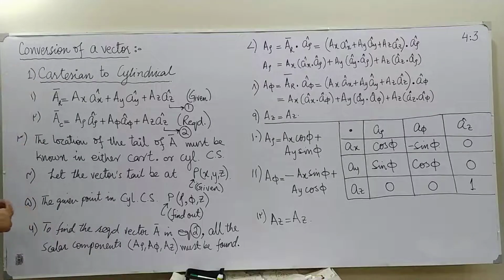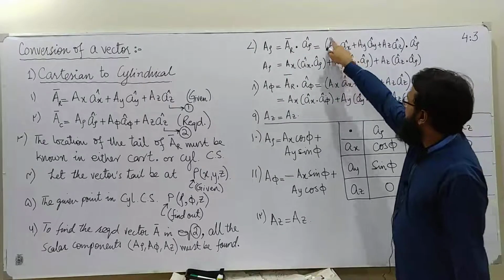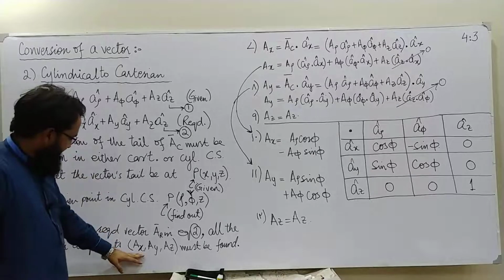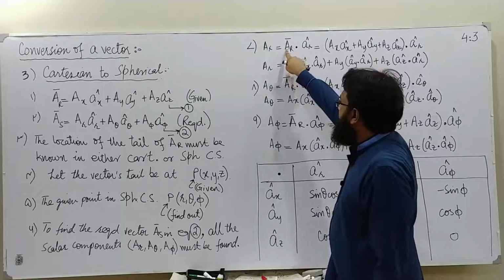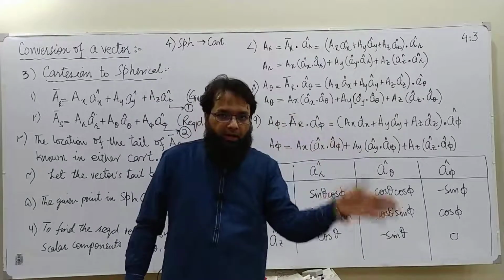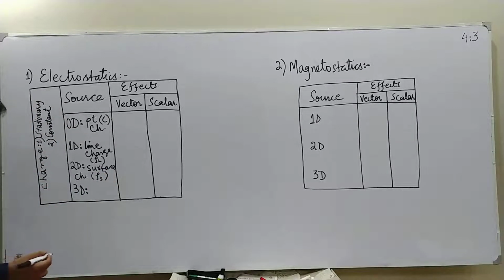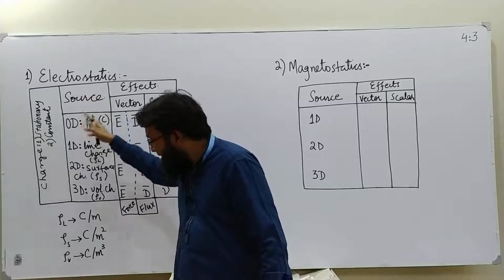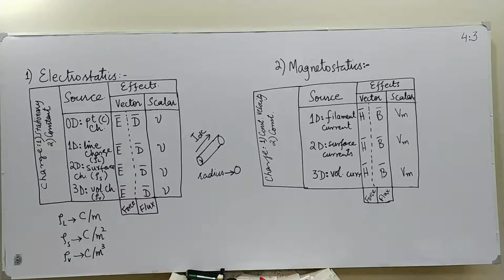Electromagnetics: Lecture 12 (4:3)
Mathematical Background.

Vector Algebra

Vector Calculus

Interconversion of points & vectors from one coordinate system to another.